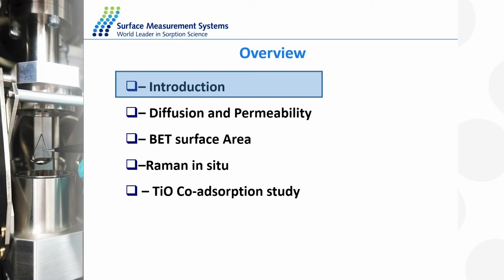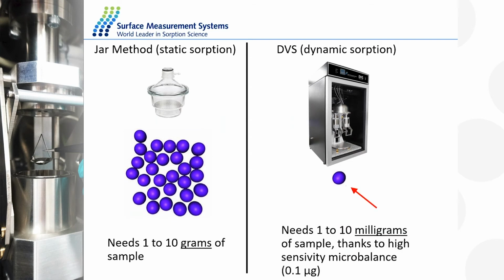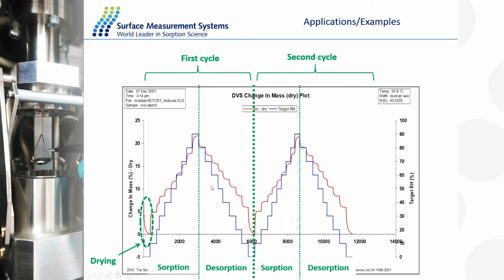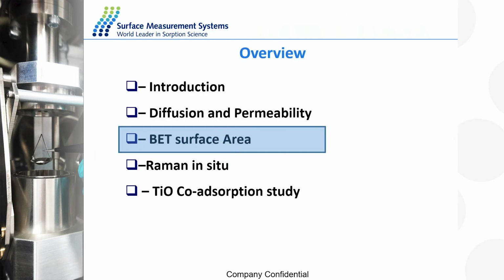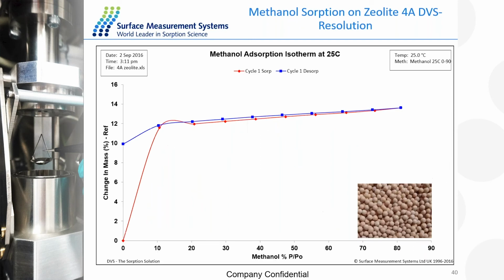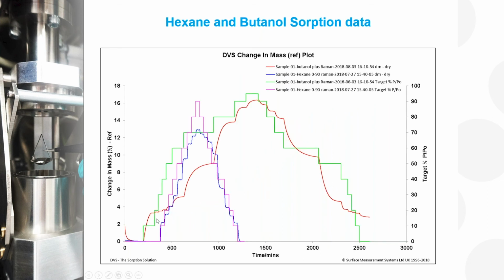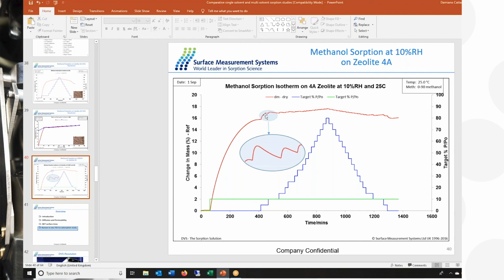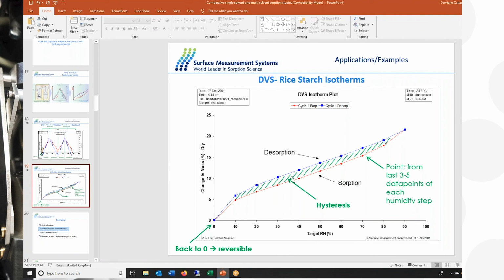Webinar: Comparative single solvent & multi-solvent sorption studies using DVS & Raman spectroscopy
Moisture has a large impact on the mechanical, physical and chemical properties of many materials. Organic solvent sorption studies can be particularly useful for understanding the surface and bulk properties of different materials, such as BET surface area, porosity, diffusion and permeability.

This webinar will highlight a series of experimental methods of water and organic solvent sorption characterization techniques for determining vapour sorption isotherms of titanium oxide using Dynamic Vapor Sorption (DVS).

Presented by Dr. Damiano Cattaneo